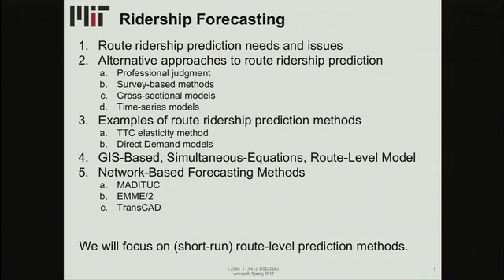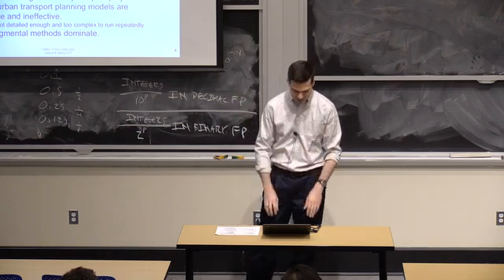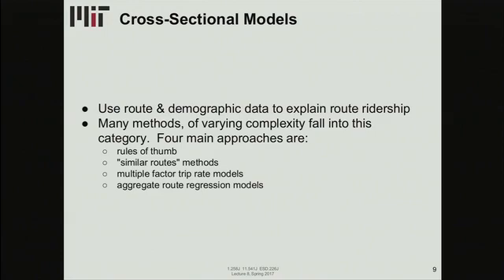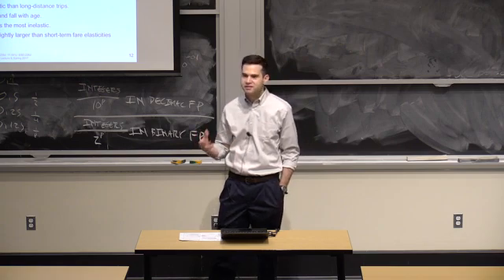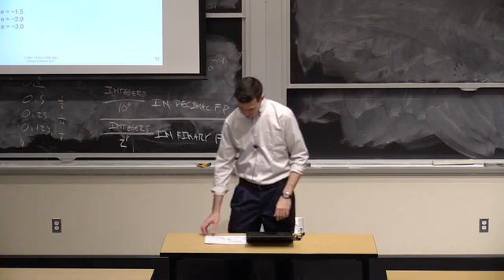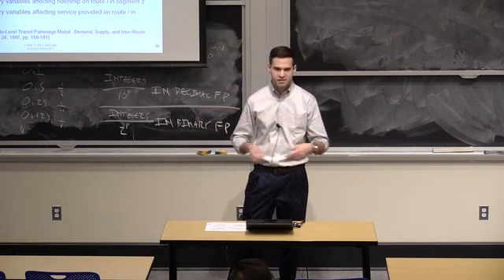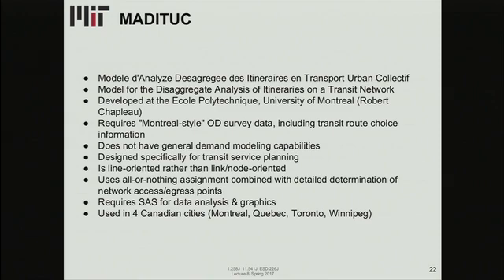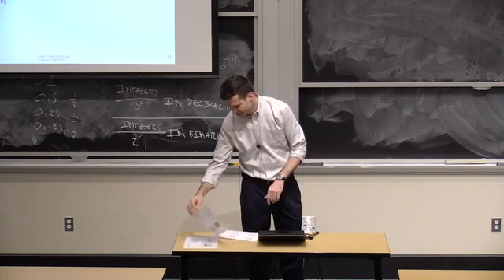Public Transportation Systems - MIT - Lec 08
Lecture 08: Ridership Forecasting